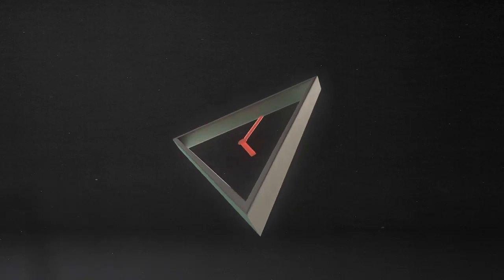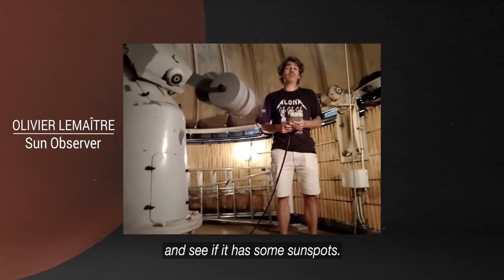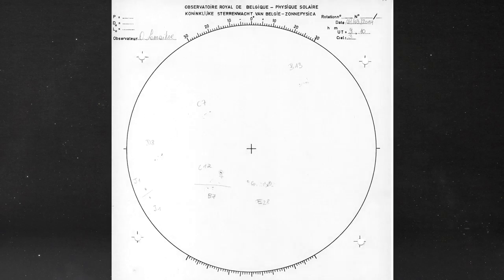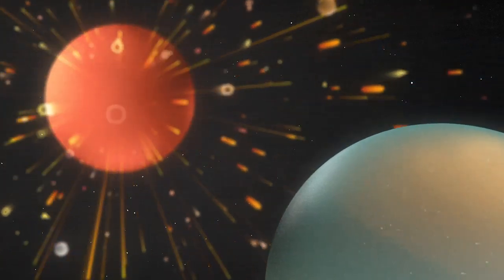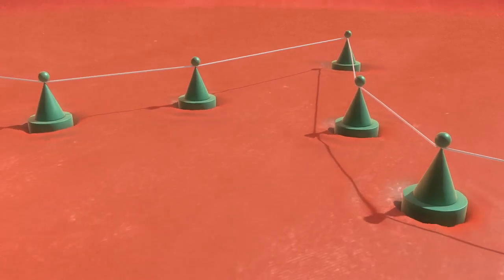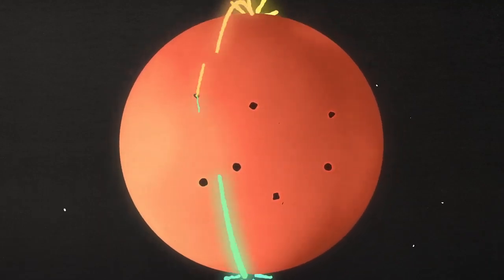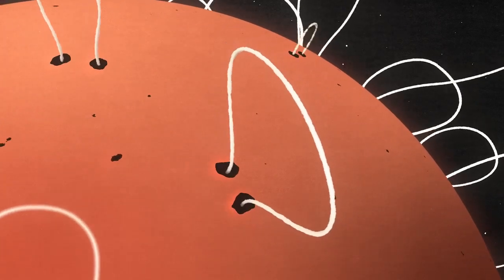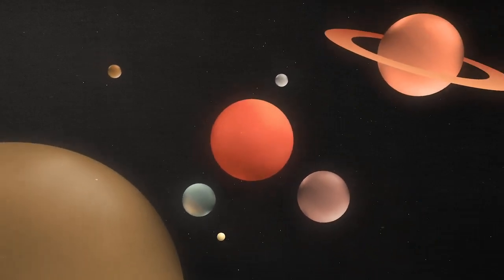|| NASA Science ||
We study the Sun and how it affects space around Earth and other worlds, producing key knowledge to protect astronauts, satellites and robotic missions as we explore further and further from our home planet.

Digital movies seeks to provide quality educational motivational videos to share with the Telugu People around the world. We proudly strive to spread inspiration and promote positivity to others.

digital movies does not own the rights to these video clips.